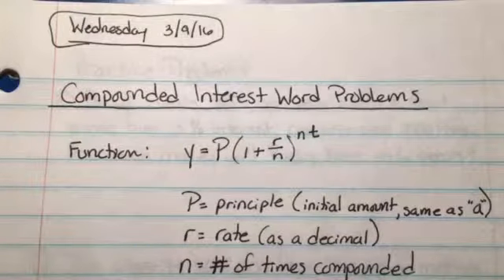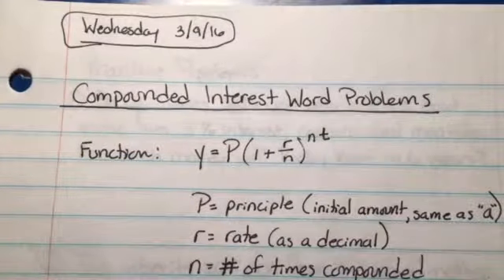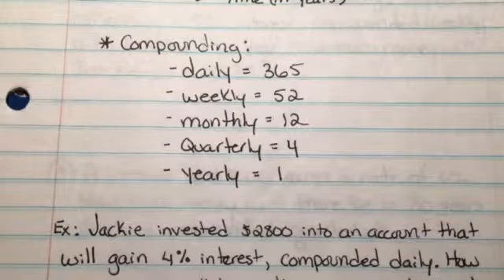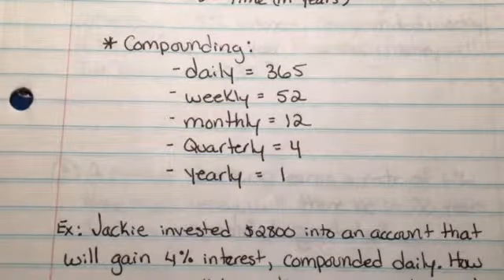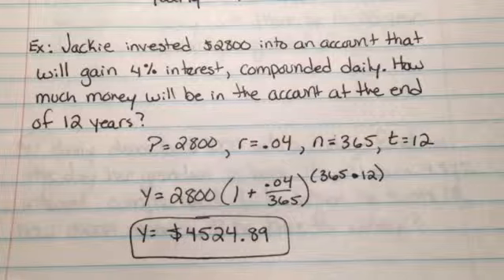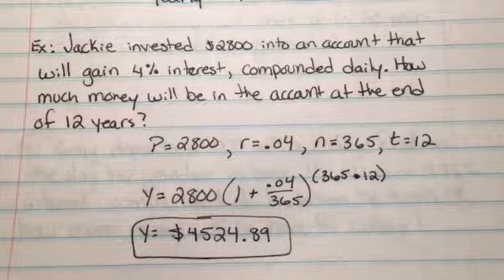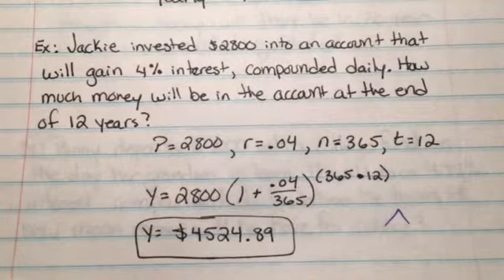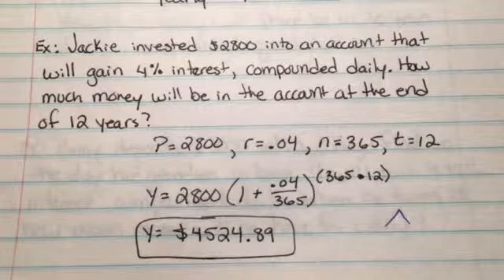Math 1 Compounded Interest notes